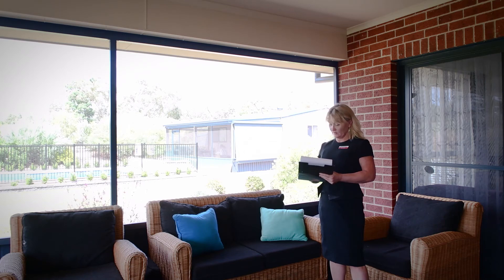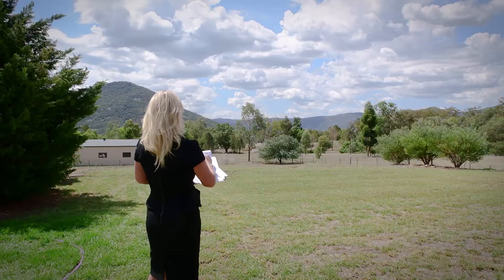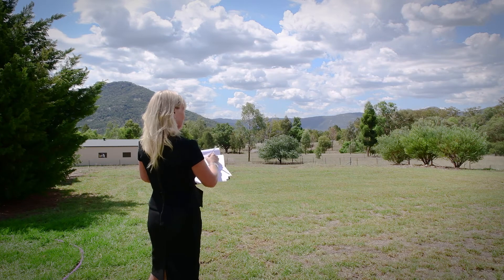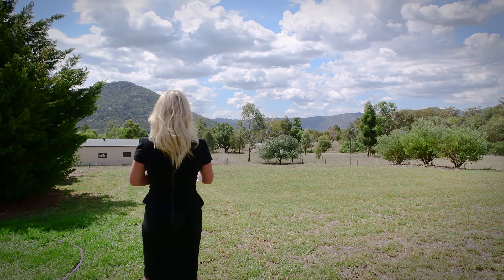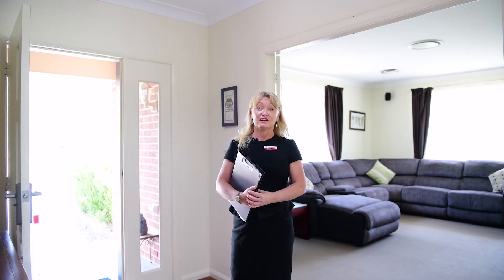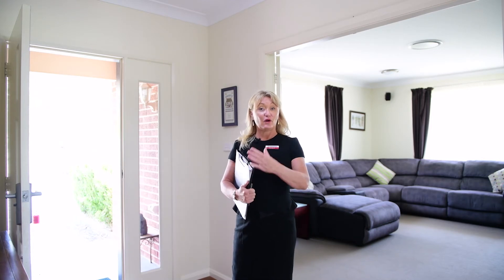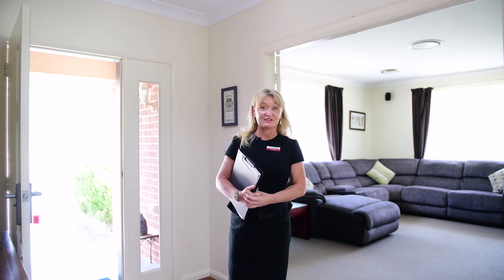What's an appraisal, you ask?